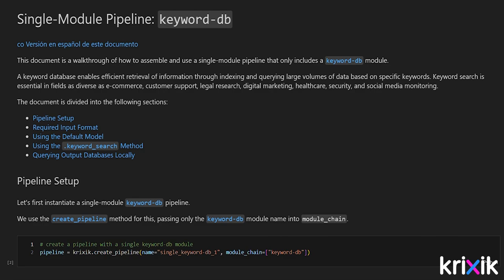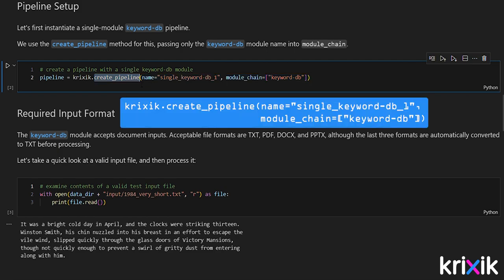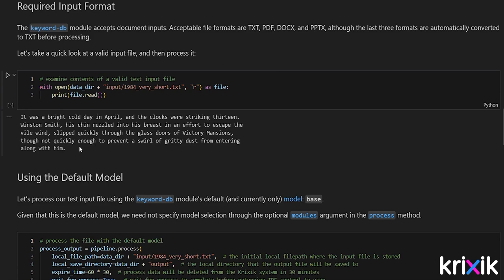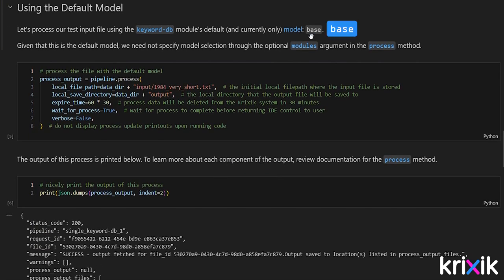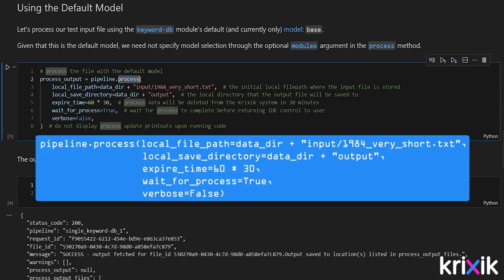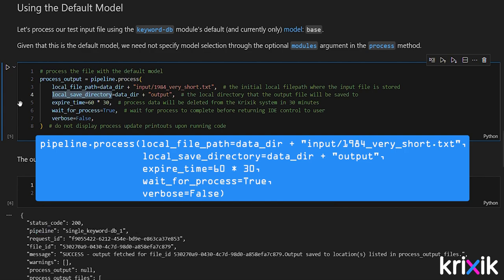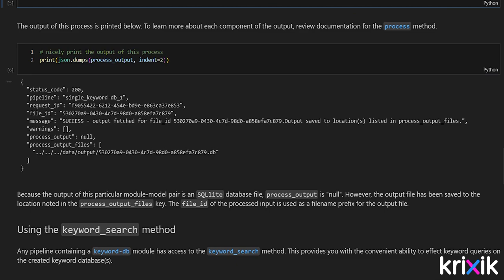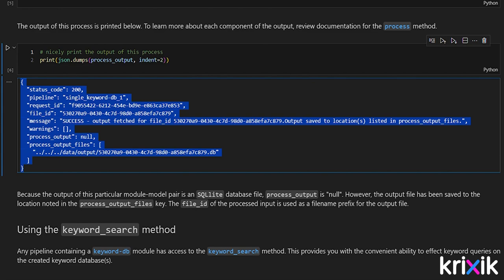Keyword Database - Krixik Single-Module Pipeline Example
0:00 - Intro
0:12 - Pipeline context
0:33 - Creating your pipeline
1:01 - Processing a file through your pipeline (and database detail)
2:24 - The keyword_search method
2:45 - Outro